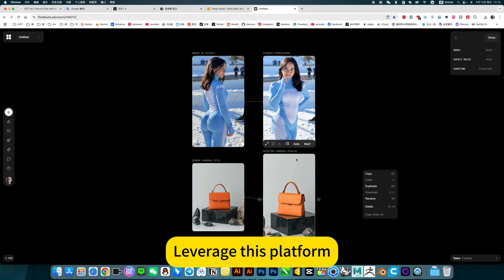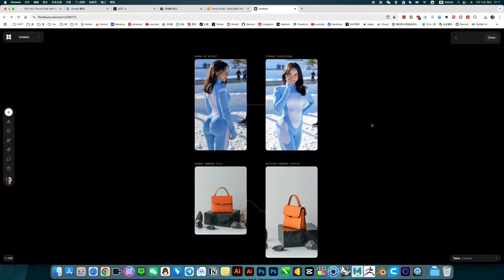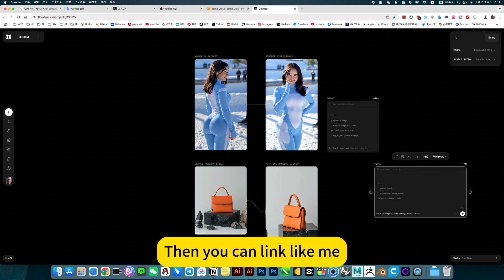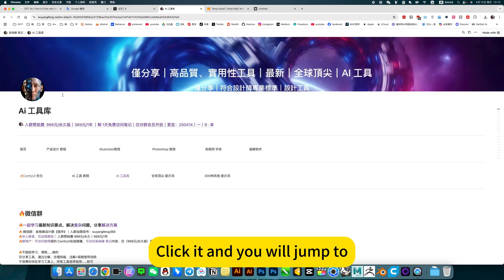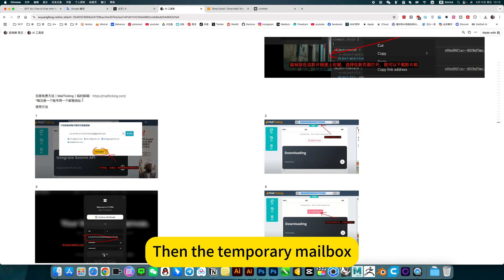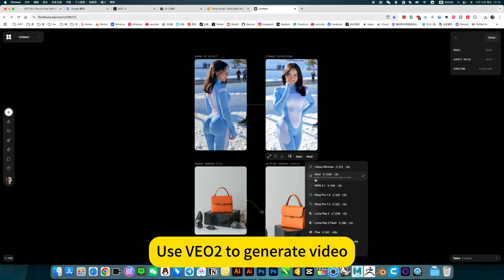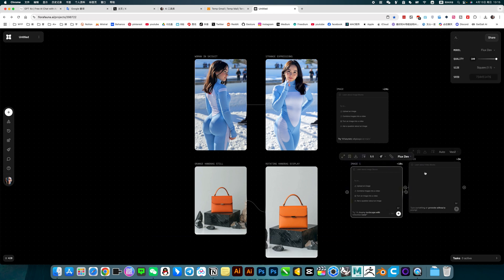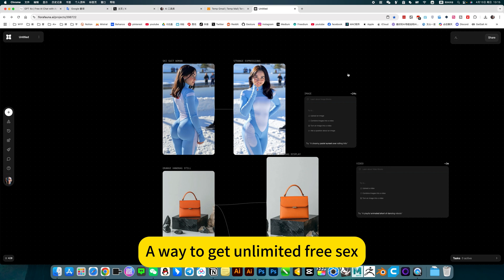Unlimited Free Veo2 Generated Videos